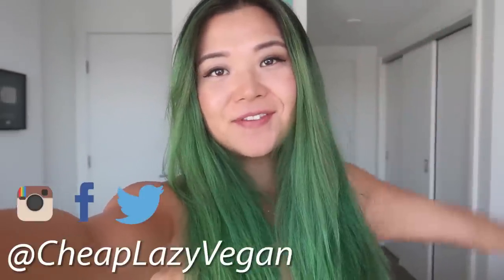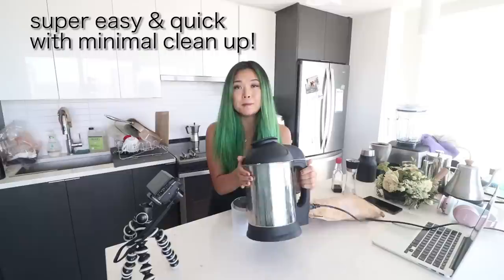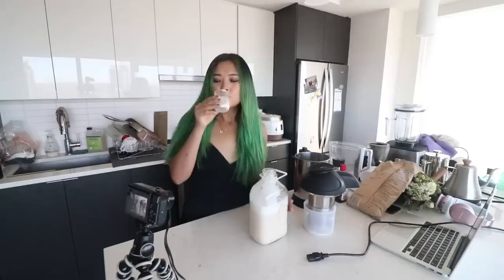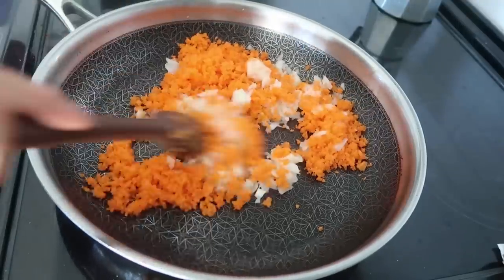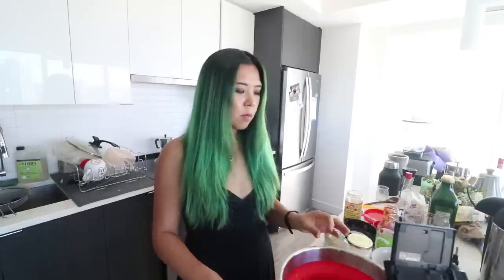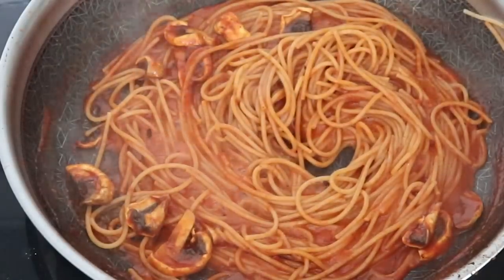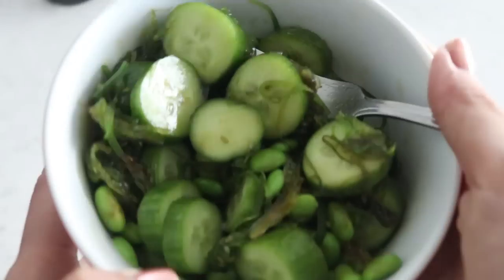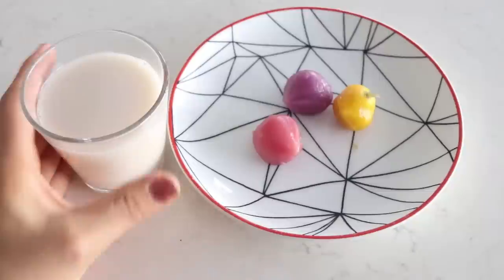EASY VEGAN RECIPES | WHAT I EAT IN A DAY (VEGAN)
✅ Almond Pulp Veggie Balls Recipe (Vegan, Gluten-Free!)